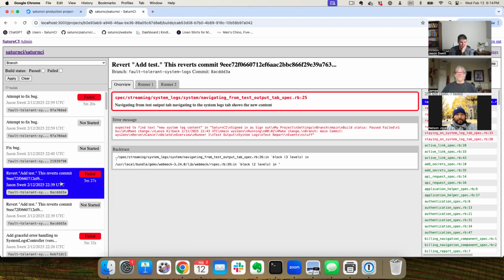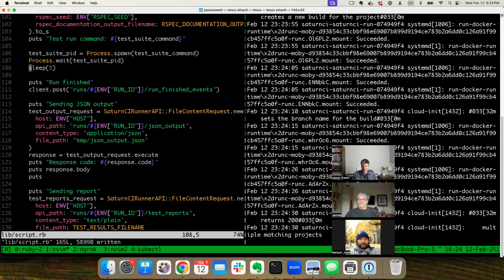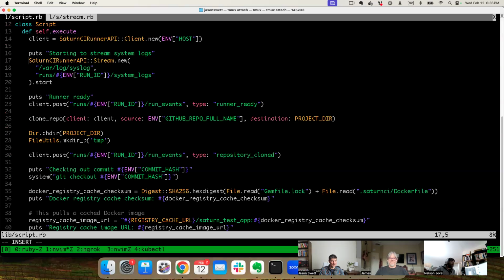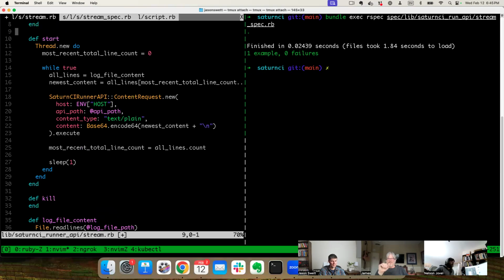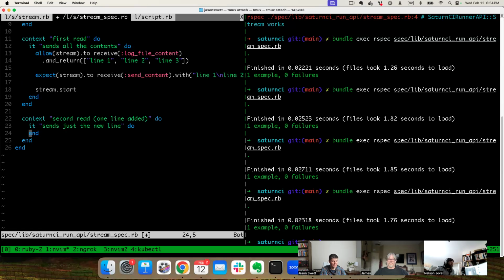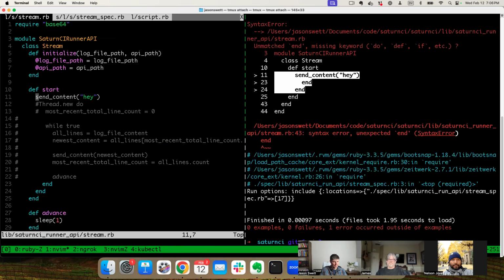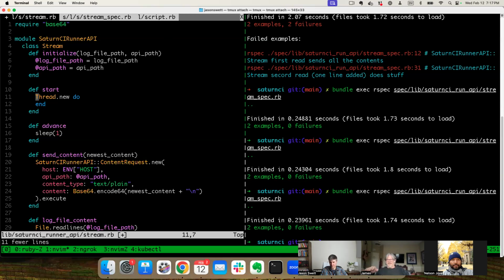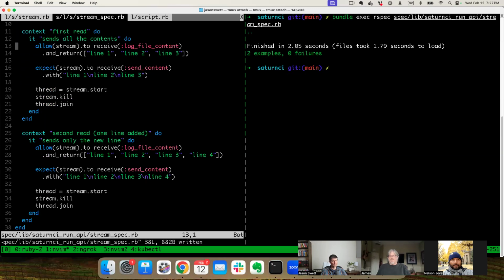Troubles with Threading - Live Coding on SaturnCI